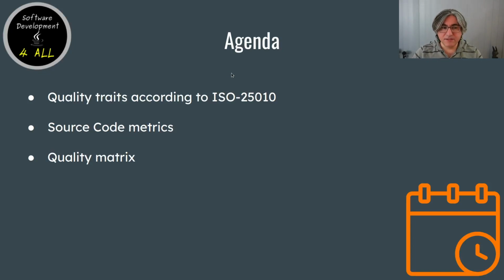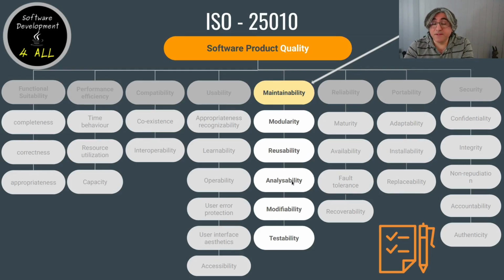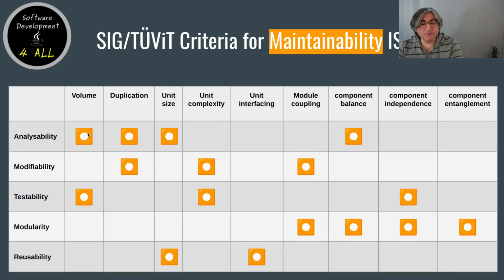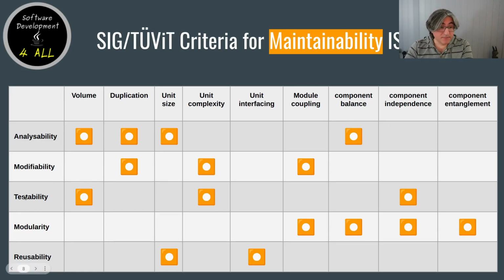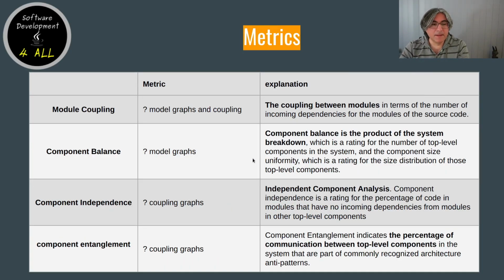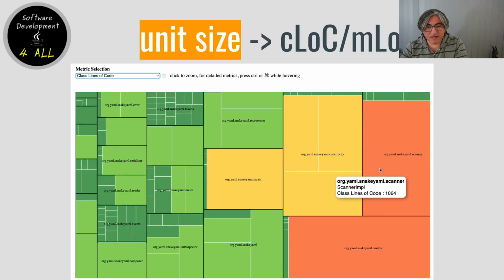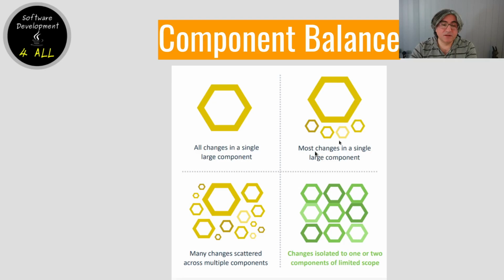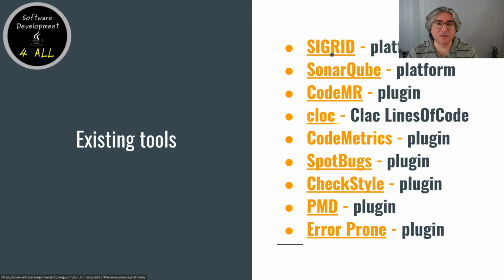Code Quality - ISO-25010 (short) approach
Code Quality / ISO-25010 approach

Get an insight to Code Quality! We explore the code quality traits and known metrics and the quality matrix where traits and metrics intersect.